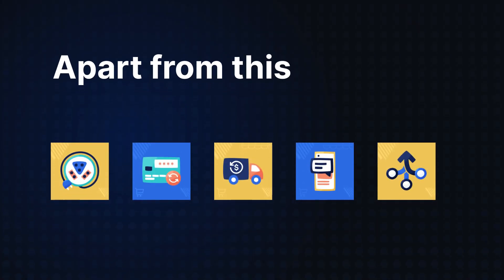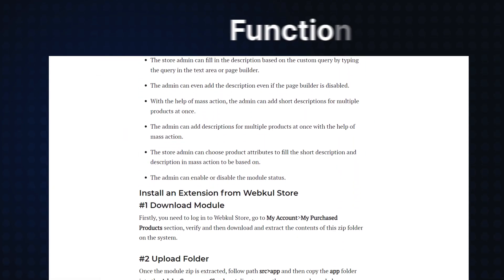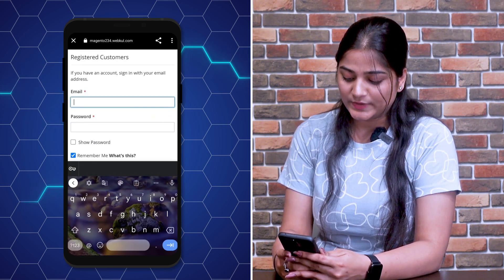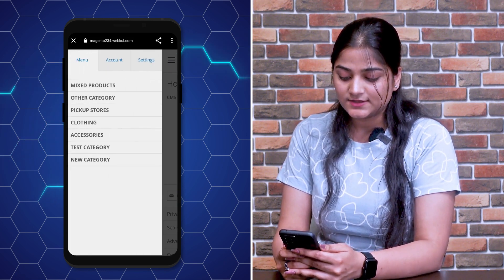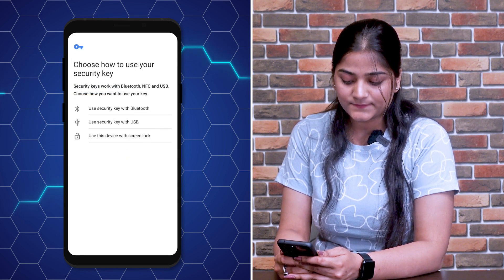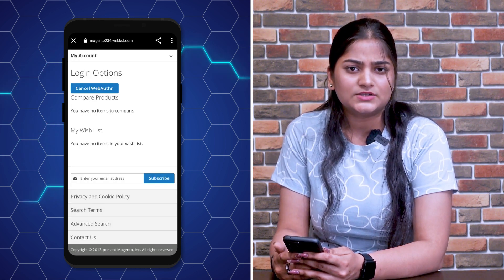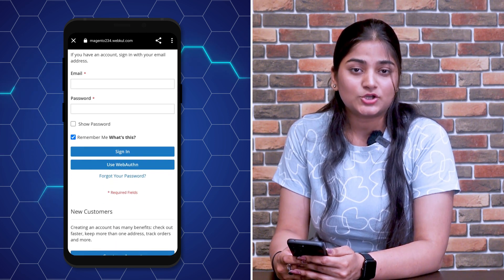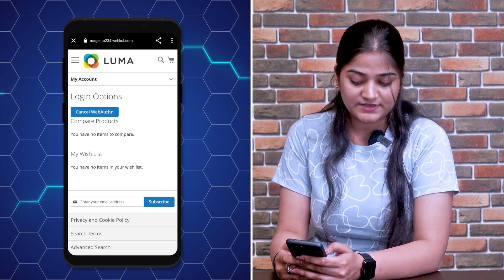Unlock the Future of Web Security with Biometric Authentication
Want to know how to provide your users with the BEST login experience possible?
Well, in this video, I'm going to show you how to use Device Biometrics as part of your login flow to let users log in WITHOUT a password.

Biometric authentication uses unique physical or behavioural characteristics of a person to verify their identity, providing a high level of security that eliminates the need for passwords or PINs.

Join us to learn more about this increasingly popular way of protecting online accounts and sensitive information

2. Raise a Ticket via our HelpDesk system

Also, check the below links for the latest updates and do follow our social accounts -

Video content
0:00 - Intro
1:08 - How to enable web authentication
2:26 - How to cancel web authentication
3:11 - Outro